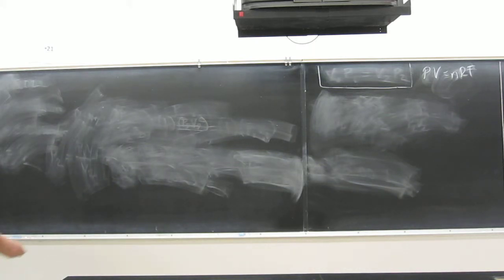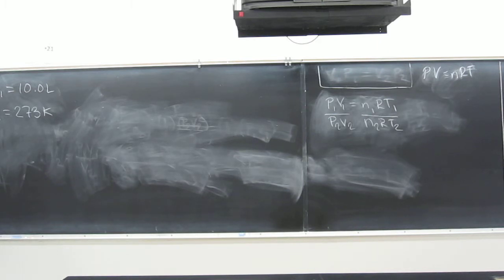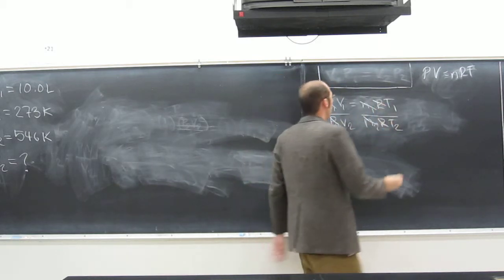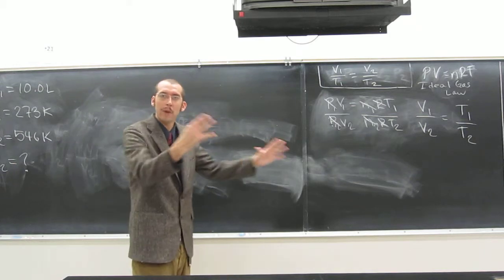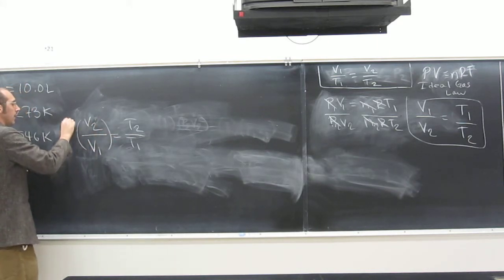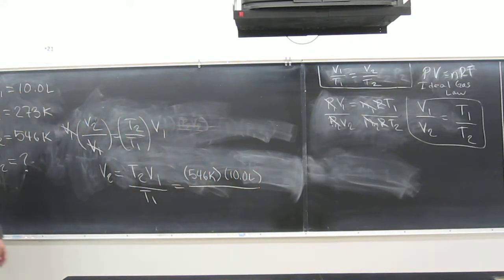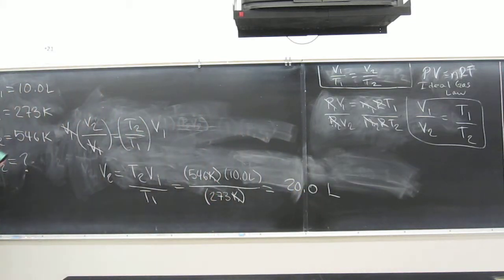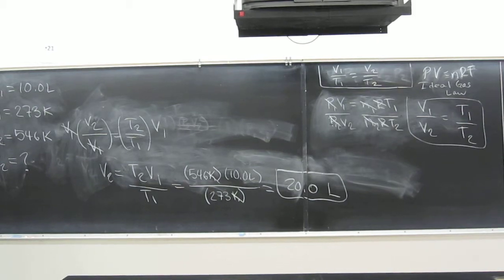Calculate Final Volume - Charles' Law 001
If a gas occupies 10.0 L at 273 K with doubling temperature to 546 K, what is the final volume?